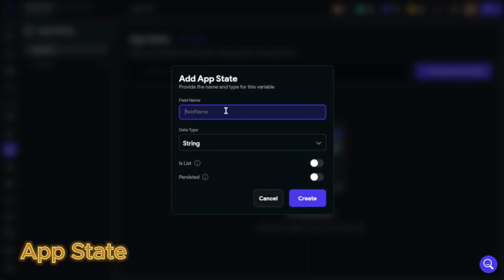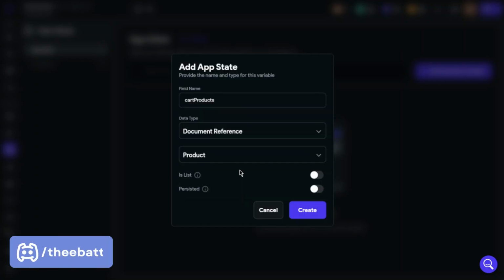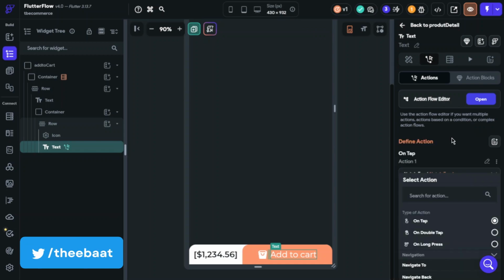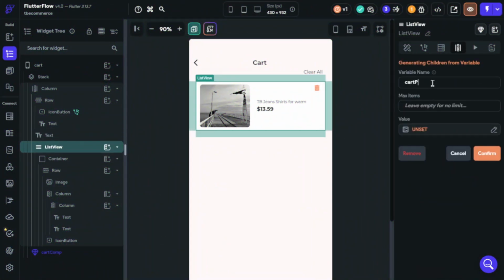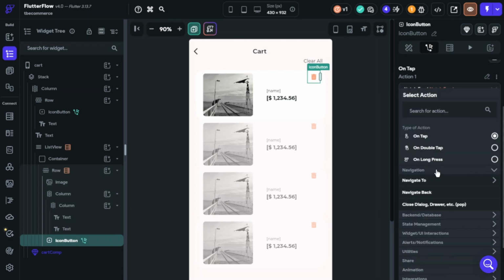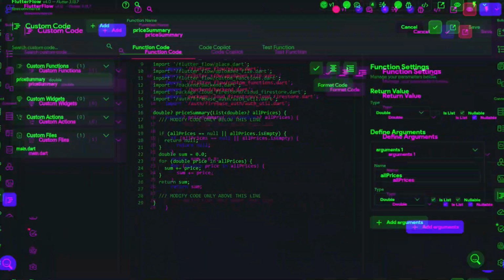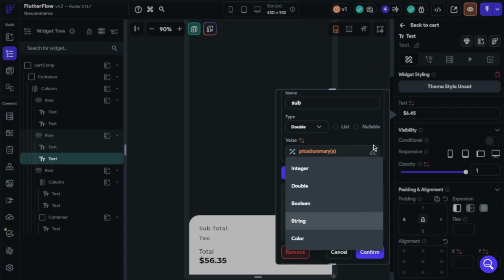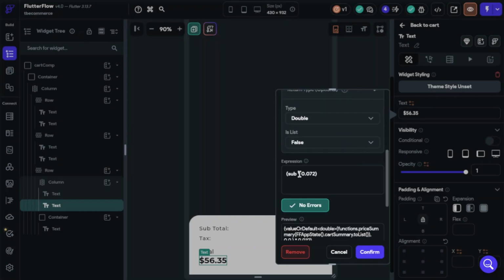Cart Functionality - Build an E-commerce App Without Coding - Part 4 tutorial #2024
Hi guys, this is my third content about different app types and I try to show people that is possible to build app even you don't know coding. We will make an online shop app and will cover everything about it. I build app with flutterflow which is amazing for nocoders. I make tutorials about Flutterflow and help people who doesn't know solutions about their problems. I explained how this new content will go and new updates will come soon.

We will learn how to build cart system on Flutterflow in this video. It is easy to build if you follow my all steps without missing any part. You can find the code in my website or Discord channel.

00:00:00 Preview of Cart Page
00:00:11 Firebase Collection
00:01:25 App State
00:01:43 Set Values in Product Detail Page
00:01:25 App State
00:03:46 Define Action "Add to Cart"
00:04:30 Set Values in Cart Page
00:05:38 Setting Actions on Buttons
00:06:27 Setting Prices with Data
00:07:05 Code Expressions
00:08:58 Testing Cart Functionality

Do you like my contents? You can support and thanks for my works if I help you. There are links below for supporting and contact with me:

👑 You can also become a member on my website for exclusive videos about Flutterflow. I publish there my solutions about complex systems and features. Yo will also get some more benefits too.

You can also like the video and help me to reach for more people with my tutorials. You can also become a member on my Youtube channel for exclusive videos and many benefits. 😇🥰